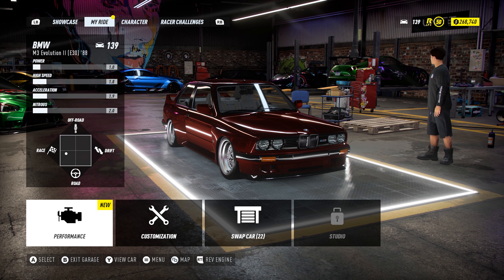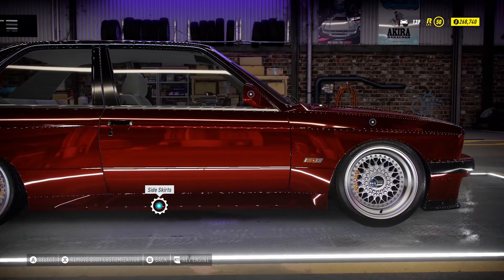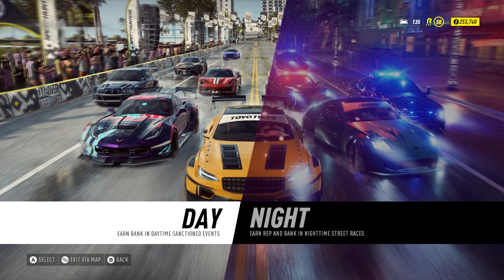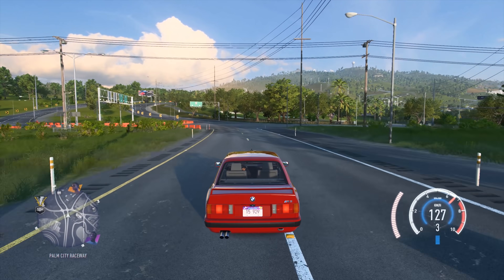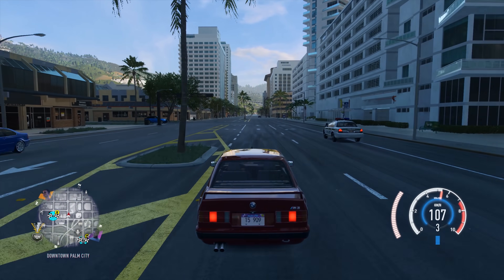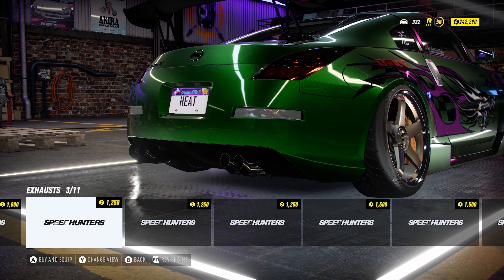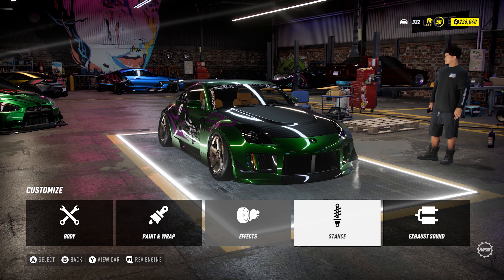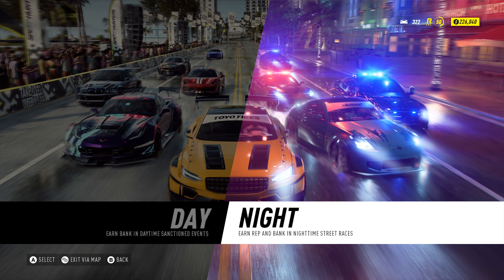MODDED NFS HEAT IS THE BEST LOOKING GAME EVER (4K 60fps)